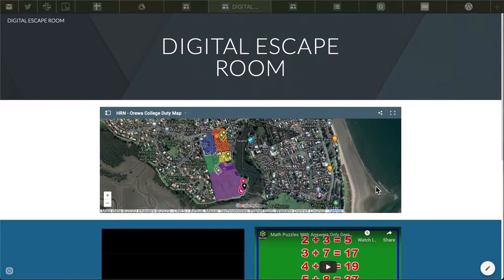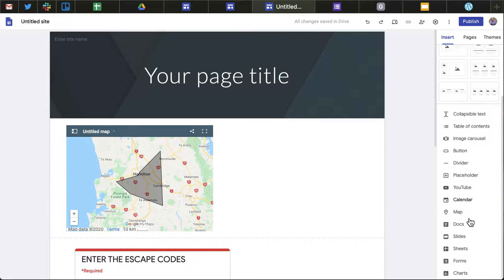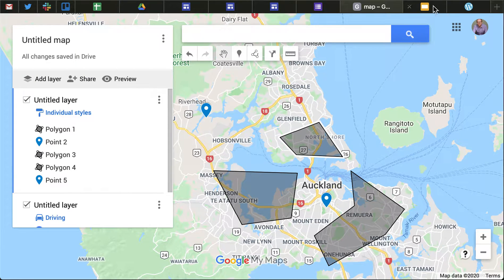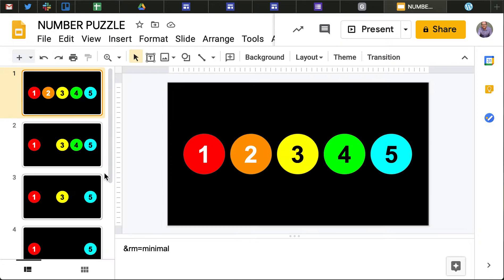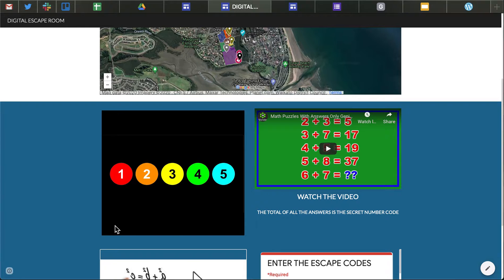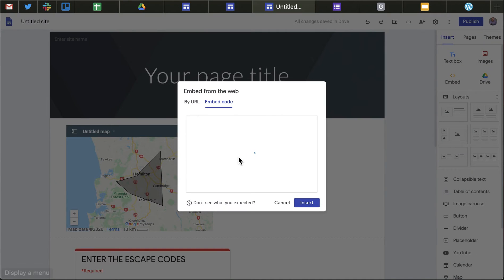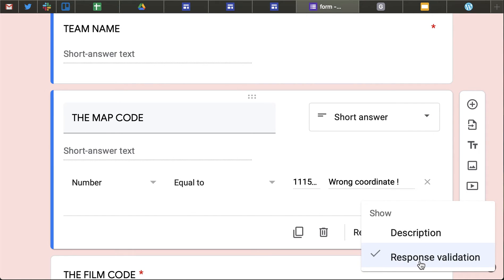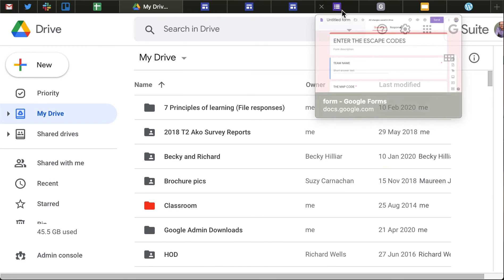Make a Digital Escape Room with Google Apps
A quick summary of how to use Google apps and a Google site to create a digital online escape room where they have to collect the secret codes in order to Escape!